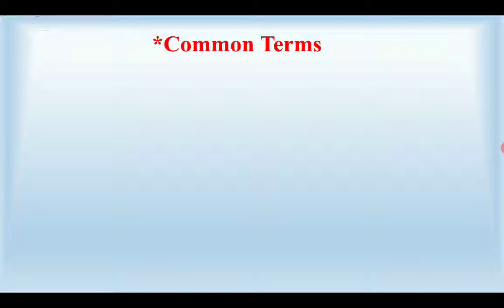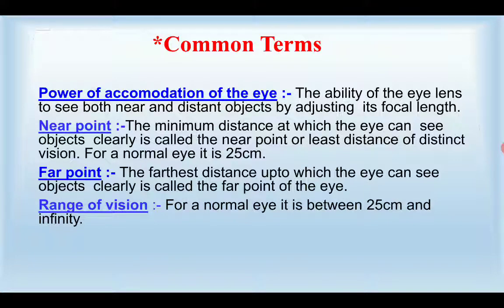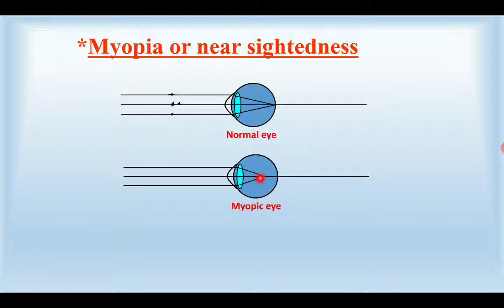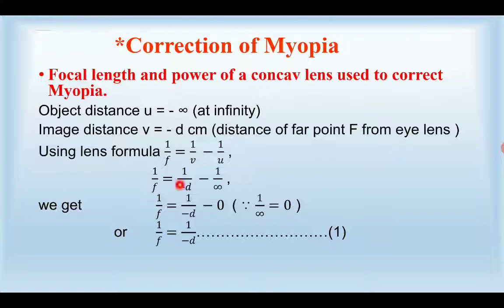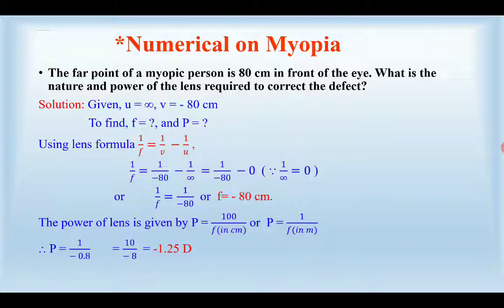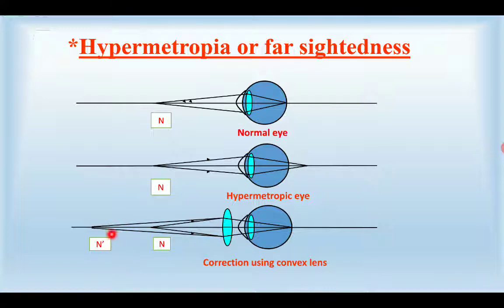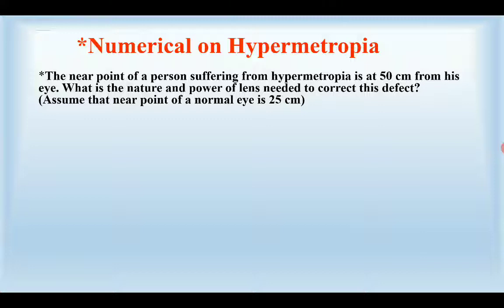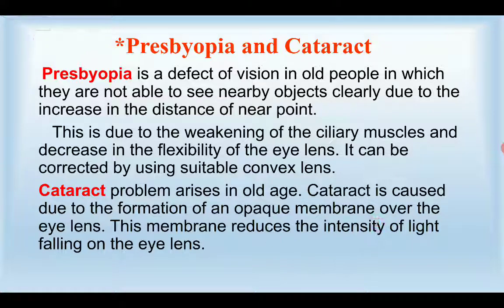Science_Class10_Human Eye 4